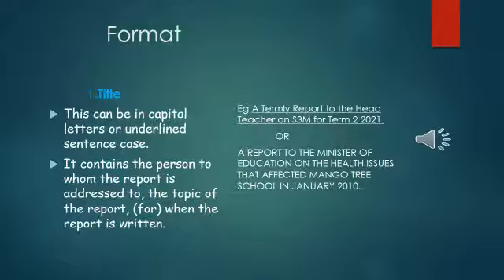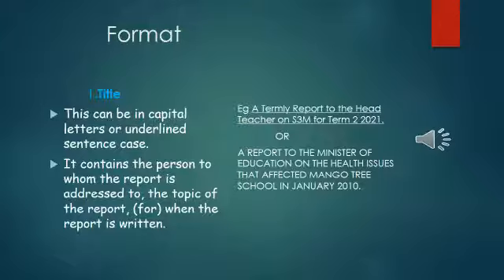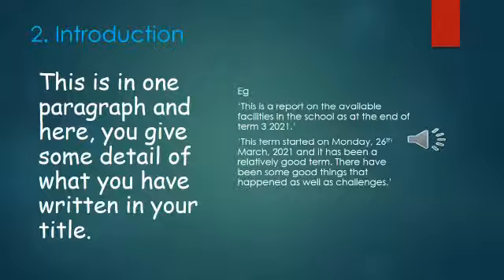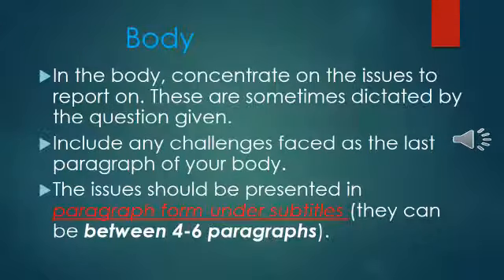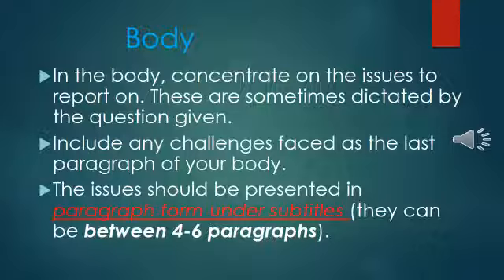Report writing Lesson two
This video teaches you how to write a general report